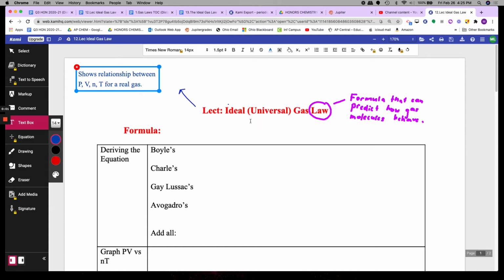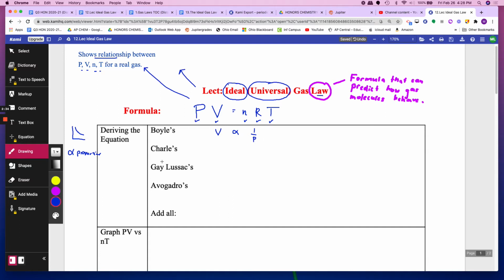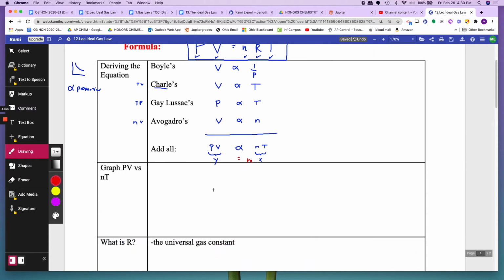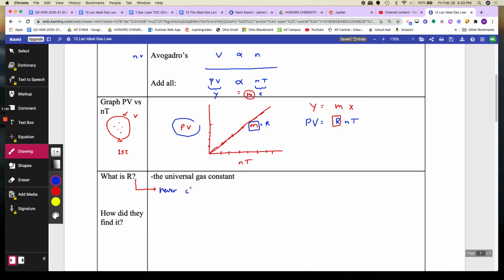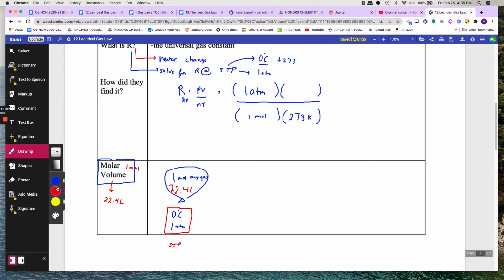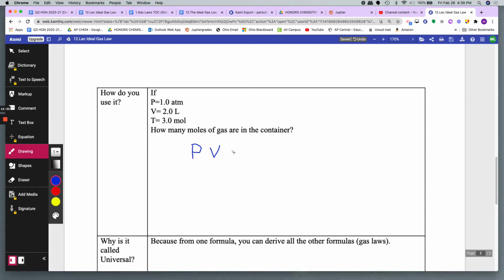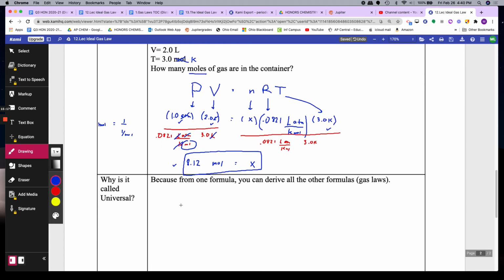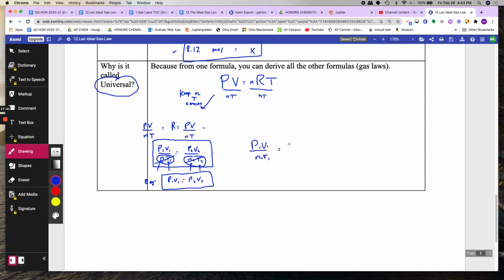Ideal Gas Law